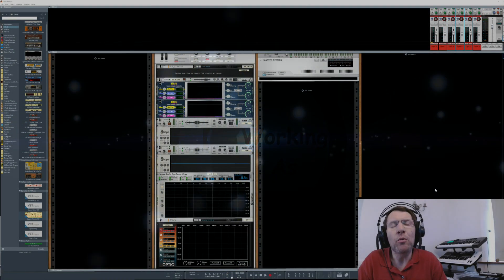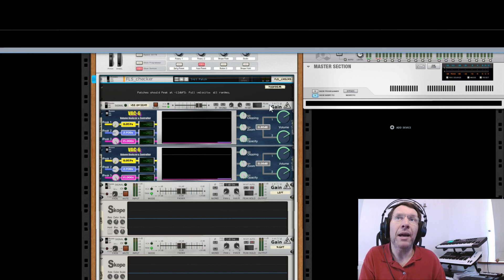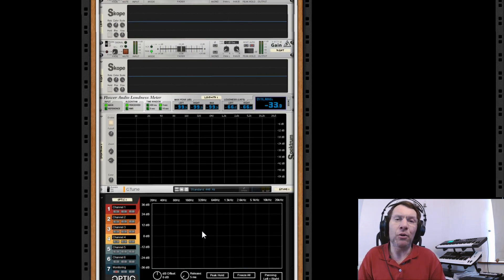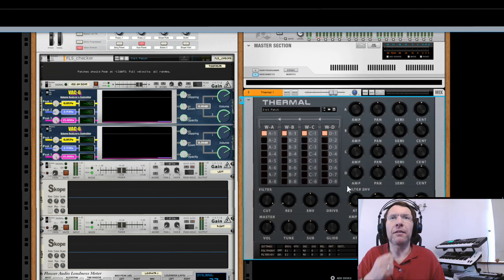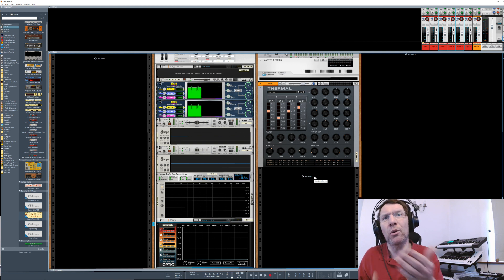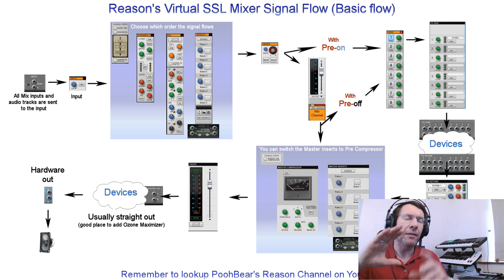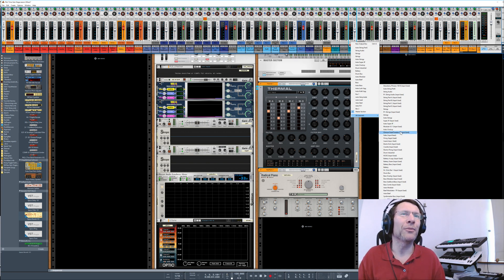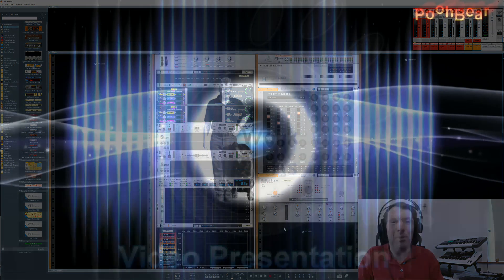My Monitoring Chain and connecting it up.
Some people have asked about my monitoring chain they see in my video's so I talk about that and a coupe of different ways to connect it up.
I also demonstrate using the chain for sound design.

FLS - VST Free, Windows issue, Not needed anymore if on Windows 10 with last major update..

Flowers Audio Loudness Meter. - Paid